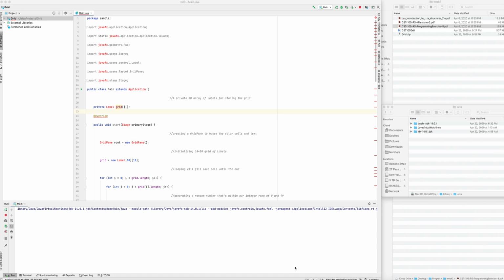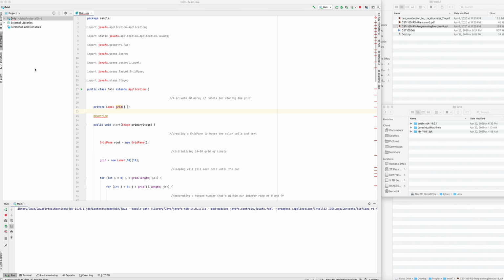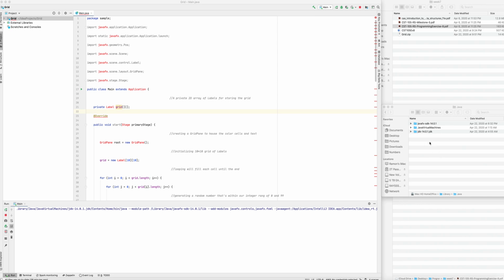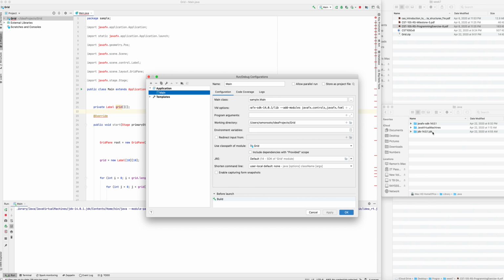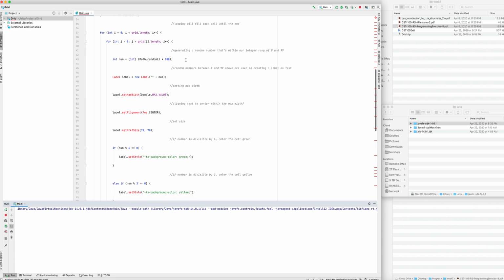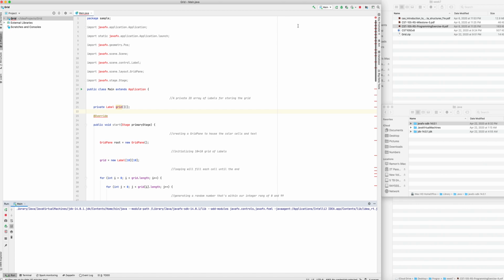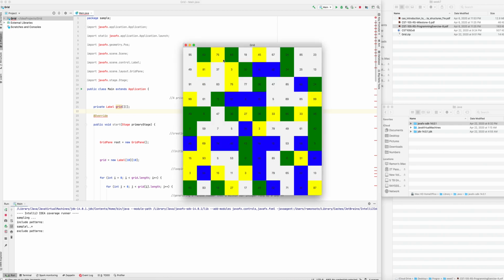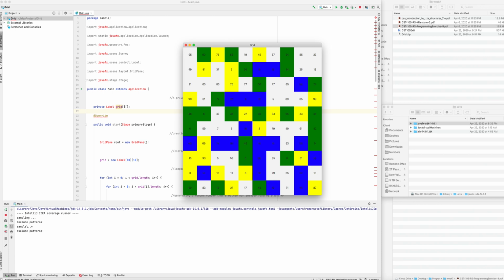Screen Recording 2020 04 25 at 11 51 04 PM